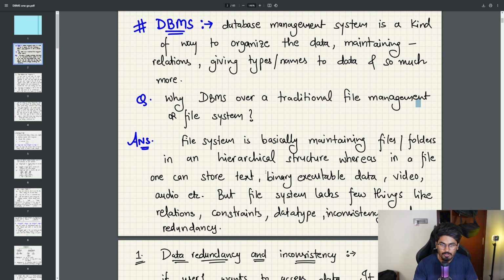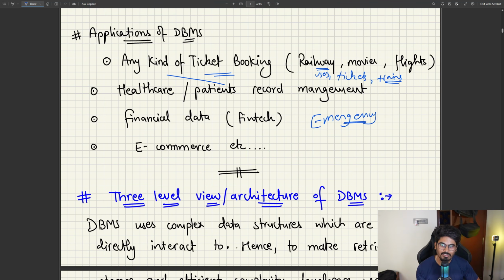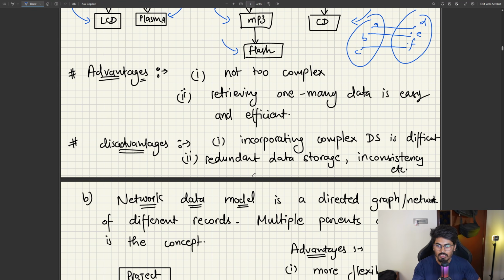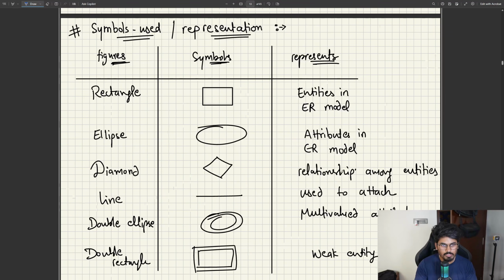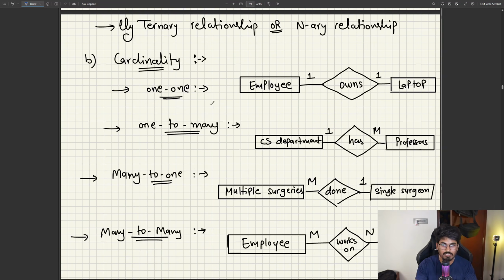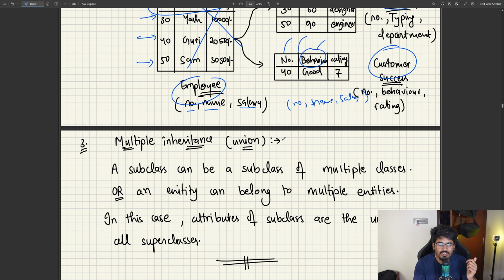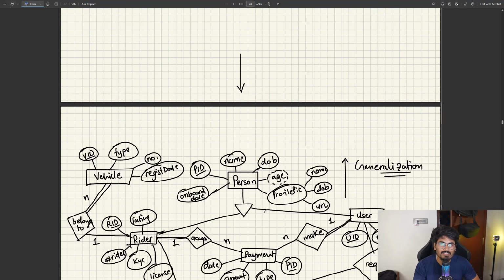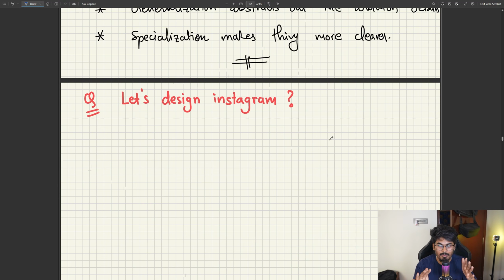[Part 1] DBMS in one shot with Interview questions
DBMS in one shot with Interview questions | DB design

This is the Part 1 of our DBMS in one shot where we are covering some important topics like
- DBMS vs File systems
- DB schema, DB evolution
- Heirarchical, Network and Relational DBs
- ER diagrams and Enhanced ER diagrams
- Designing Uber like Ride hiring system
- Interview questions and concepts

Notes will be uploaded in next (final) part of DBMS video